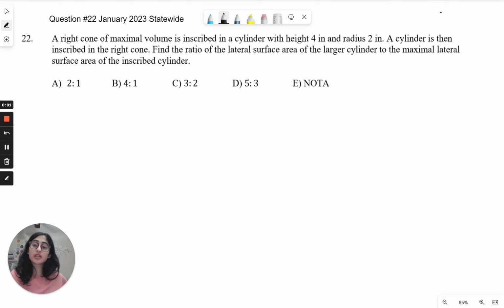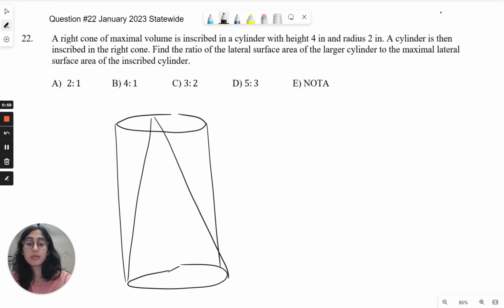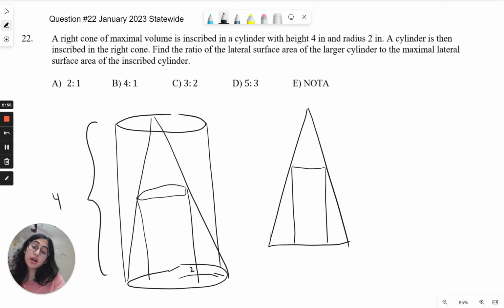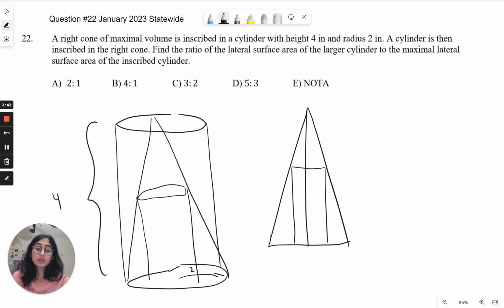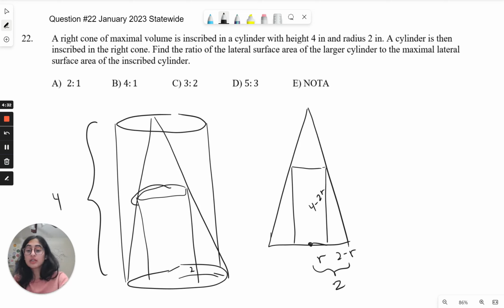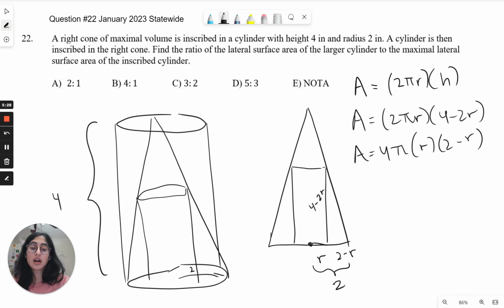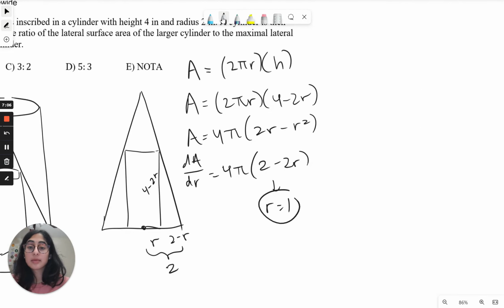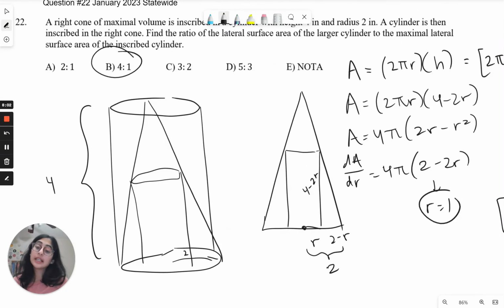Student Solves - Jaansi Parsa on 2023 January Invitational Calculus Indiv #22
Big thanks to Dunbar FAMAT Student Delegate Jaansi Parsa for featuring in this edition of Student Solves!

Do you want to star in the next video?